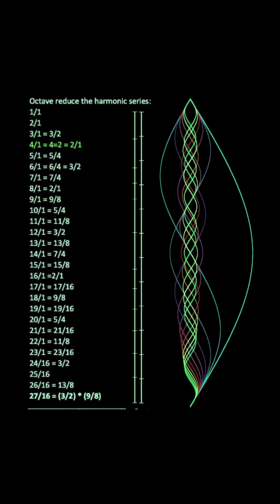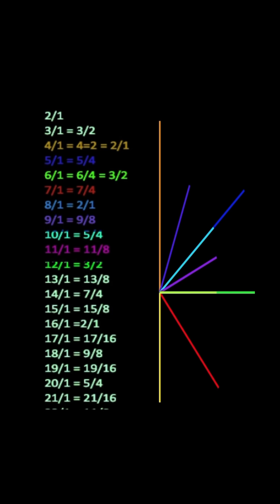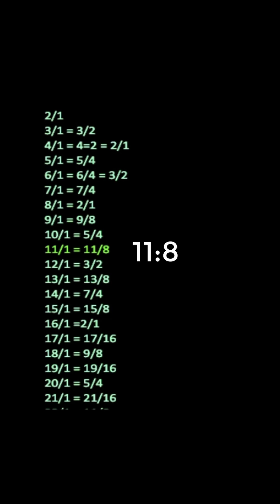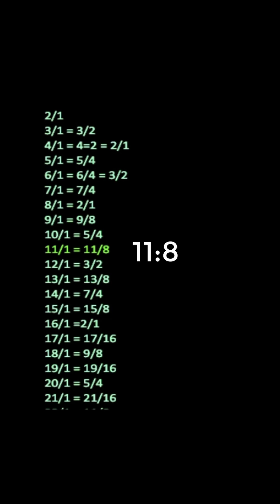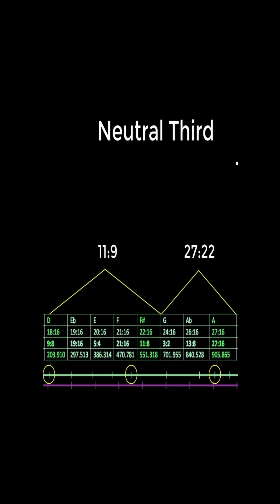Harmonic series 12 tone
19 limit just intonation scale I put together. The complete version of this video is linked